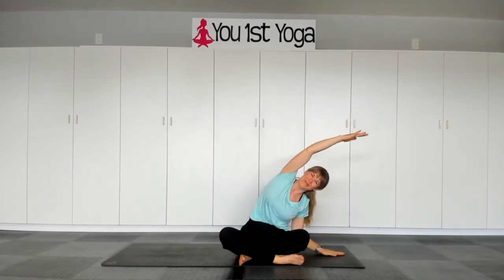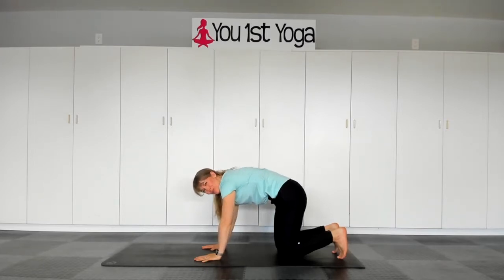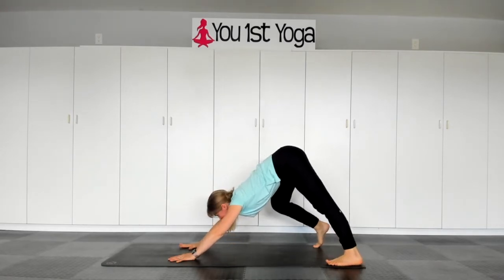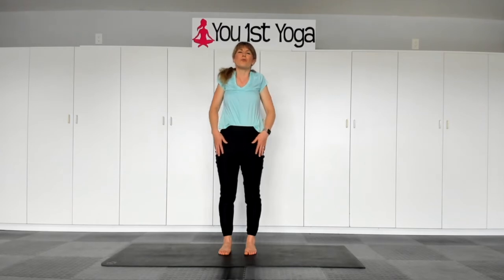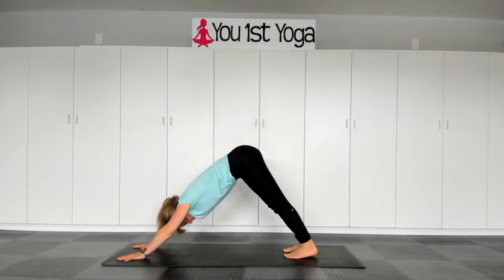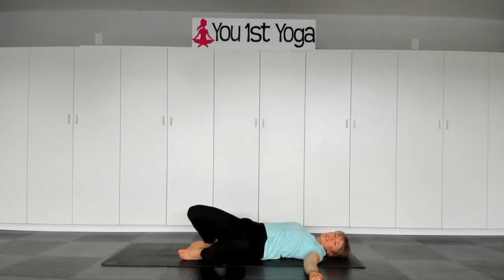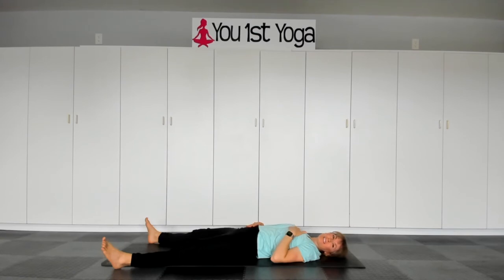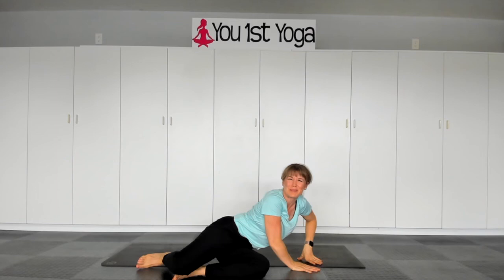Yoga - For Peace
A Gentle Slow Flow Yoga for Peace.  18 Minutes Gentle Flow for all Levels with Rebecca Whitrow You 1st Yoga.  Short practice will leave you feeling relaxed and renewed.

Connect

You 1st Yoga - Movement Meditation & Mindfulness.

Rebecca helps women, going through challenging times, go from worried & overwhelmed to peaceful & calm thru self care; movement, meditation & mindfulness so they can be there for those they love.  I love sharing self care slow flow & chair yoga classes & meditations. I'll help you learn to slow down, listen to your body and care for yourself, helping calm the mind, lift the spirit & reduce stress.  I offer weekly self care classes, coaching & courses in person & thru zoom and teach at care homes, offices & conferences.   Based at the Lake in Alta Vista Saskatchewan Canada.